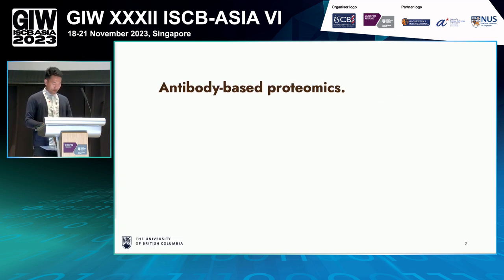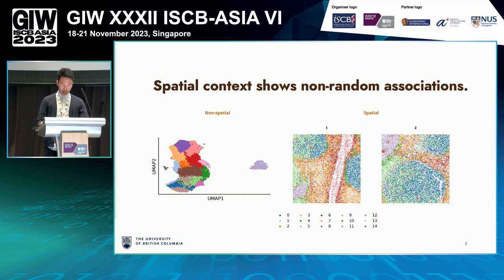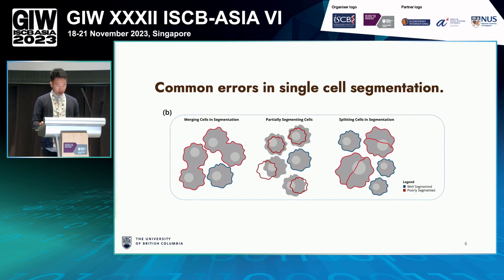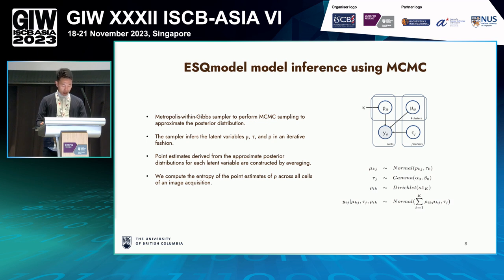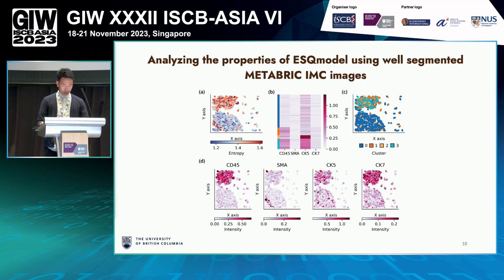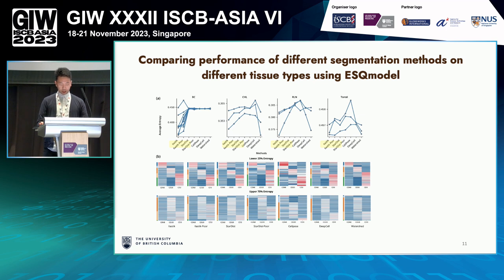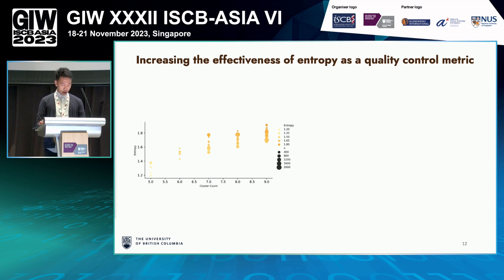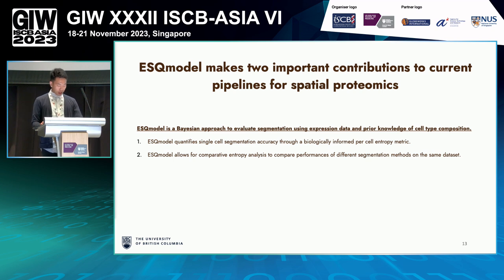ESQmodel: biologically informed evaluation of 2-D... - Eric Lee - General Track - GIW ISCB-Asia 2023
ESQmodel: biologically informed evaluation of 2-D cell segmentation quality in multiplexed tissue images - Eric Lee - General Track - GIW ISCB-Asia 2023